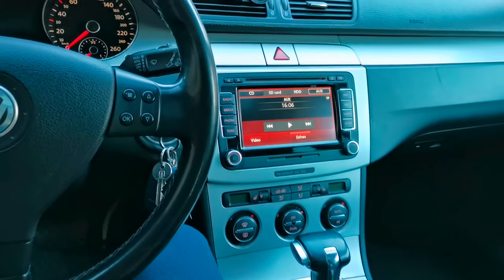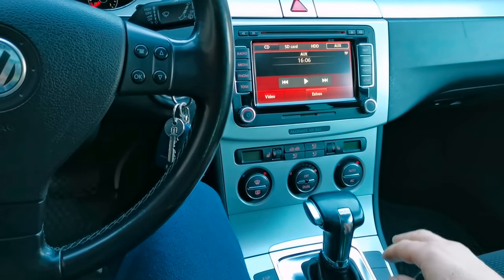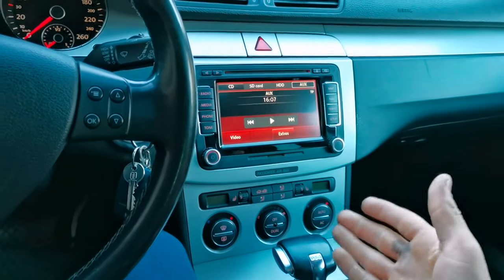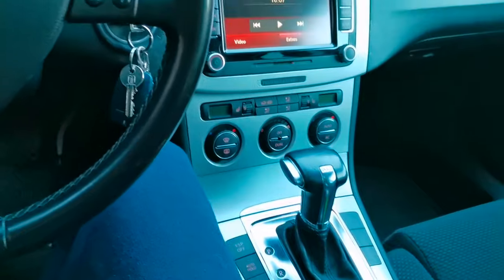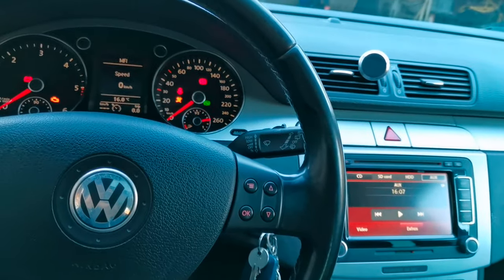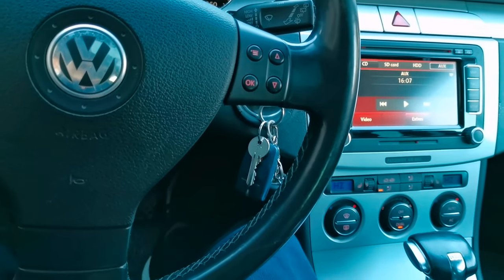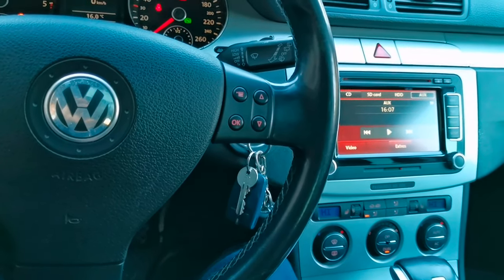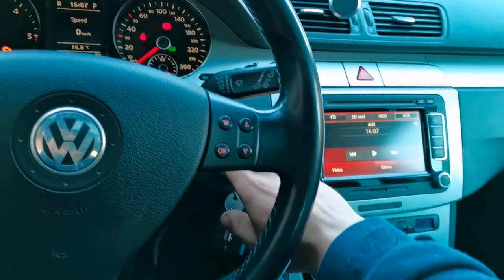HOW TO RESET AUTOMATIC GEARBOX FROM YOUR CAR! WORKING!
Hello everyone, in this episode I will show you how to reset the automatic transmission from your car, the car I am doing this with is a vw passat b6 but this maneuver works for any car.